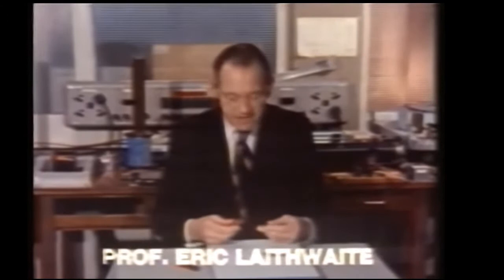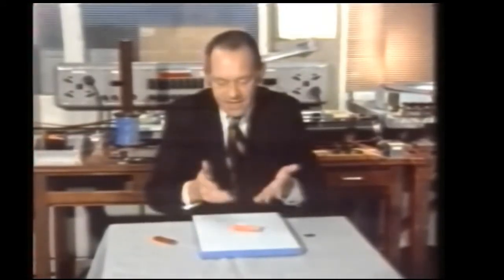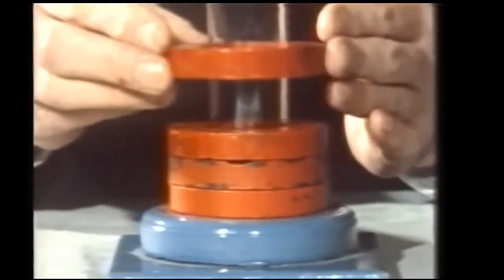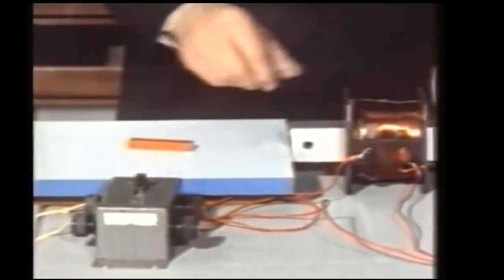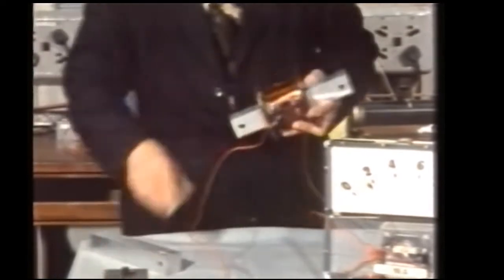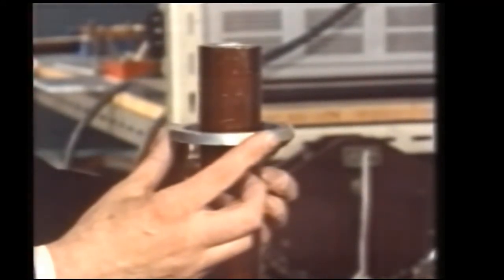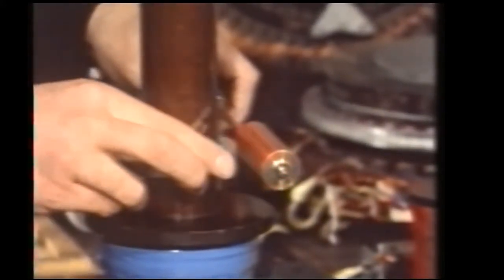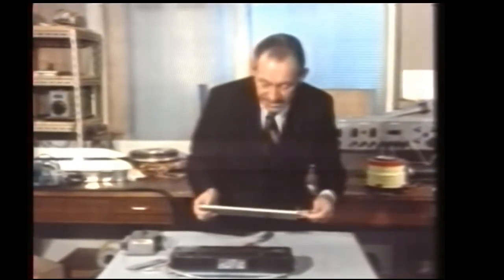What Are UFOs? Surfers of Earths Magnetic Waves